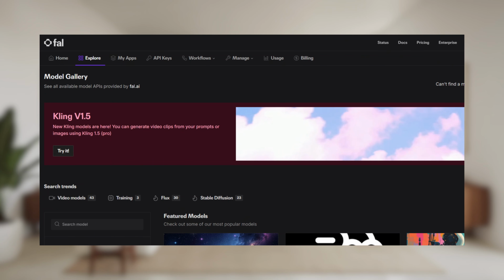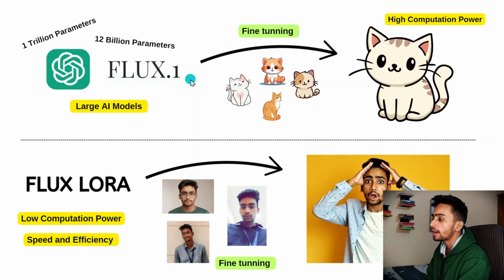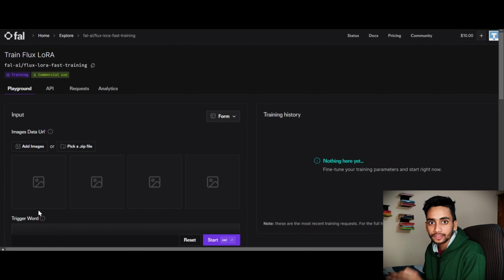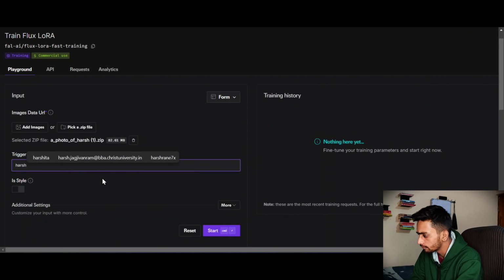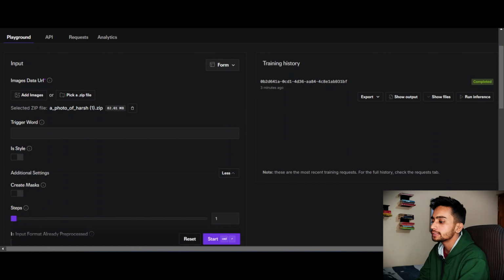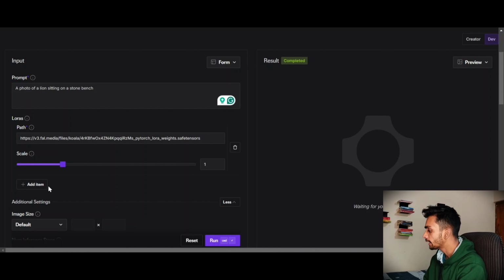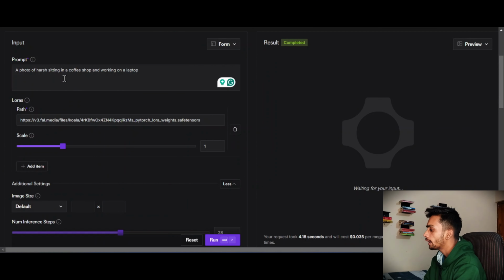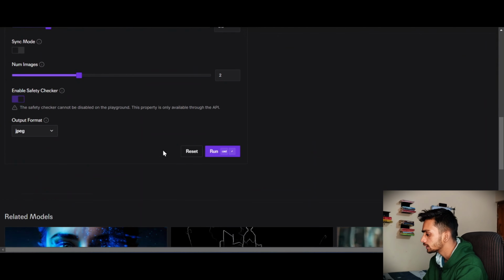YouTube Automation #1: Headshots for YouTube Thumbnails using AI | High Quality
Want to partner up or implement this for your business?

Join our WhatsApp Channel to access exclusive resources and stay updated on the latest advancements in the AI automation niche!

How to Create AI-Generated Headshots for YouTube Thumbnails (Easy & Quick!)

Struggling with creating thumbnails? Learn how to use the advanced FLUX Image Generation Model via Fal.ai to generate professional headshots effortlessly. This guide is perfect for individual YouTube creators looking to save time and simplify the process without needing a team. Get ready to elevate your thumbnail game with this step-by-step tutorial!